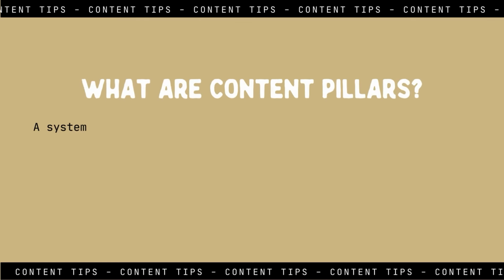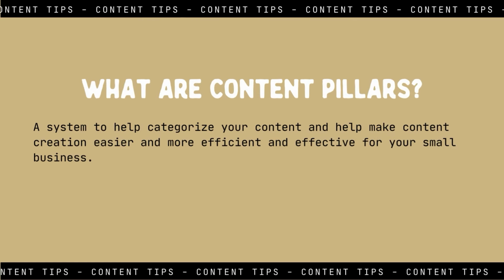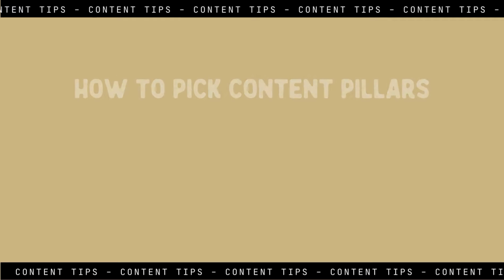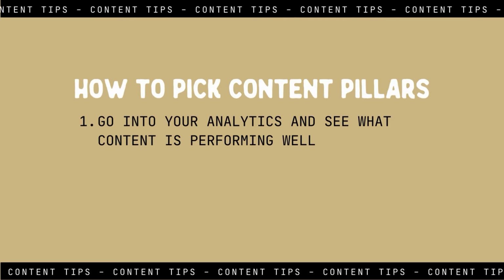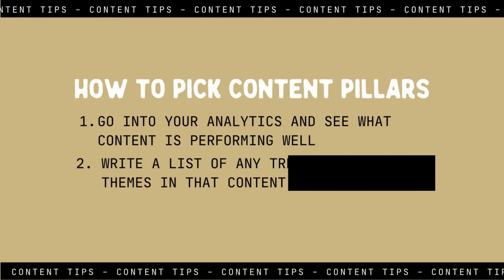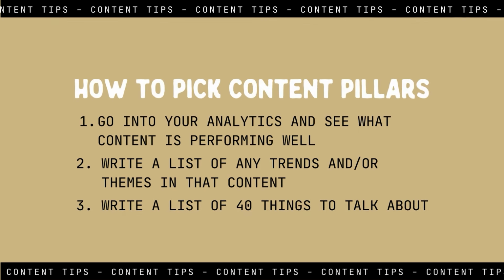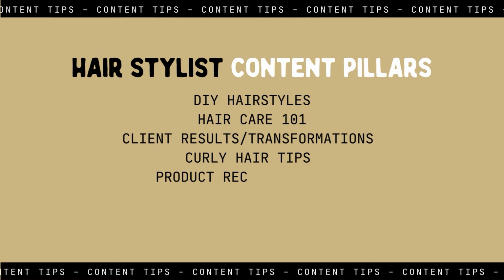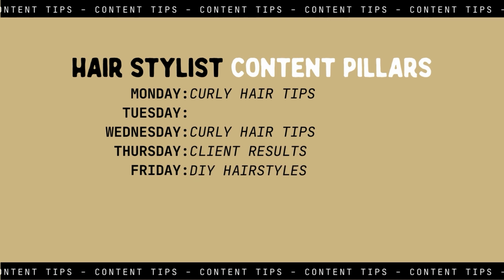How to Create and Use Content Pillars in Your Social Media Strategy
Ready to unlock the key to success when it comes to creating content for your small business? The secret is STRATEGIC content pillar creation, and I am going to walk you through the strategy of creating content pillars!

🔗 Need more help with your content pillars?

Unlock the secrets to a streamlined content strategy with content pillars tailored for your small business. Learn how to organize, create, and distribute content effectively to engage your target audience and grow your business. I'll guide you through creating content pillars that make content creation easier and more aligned with your marketing goals. Whether you're new to content strategy or looking to refine your approach, this video has you covered.

𝗧𝗜𝗠𝗘 𝗦𝗧𝗔𝗠𝗣𝗦 ⏰
0:49 What are content pillars?
2:20 The BIGGEST content pillar no-no
3:43 My unique approach to content pillars
4:36 How to create your content pillars
8:16 Content pillar examples